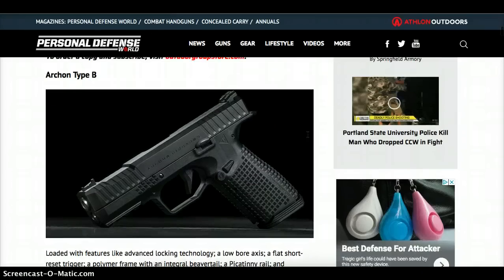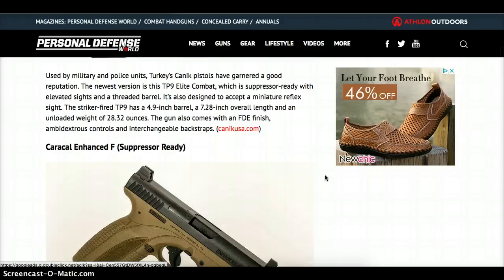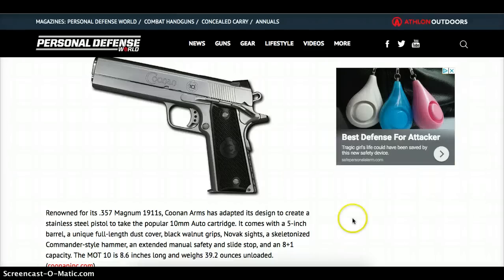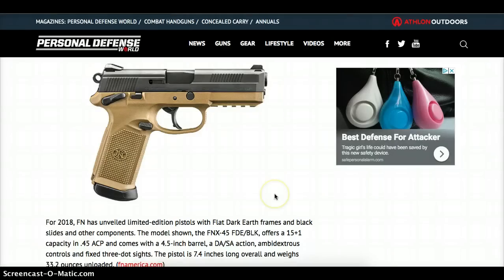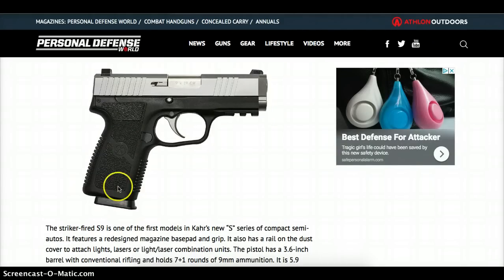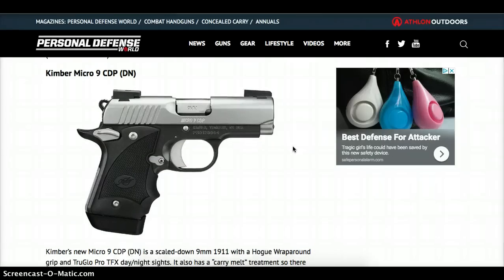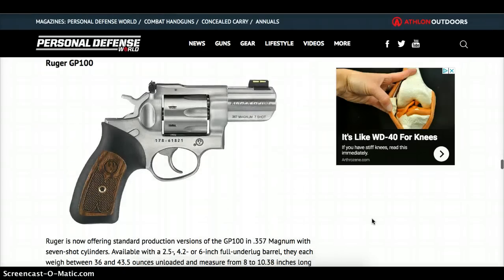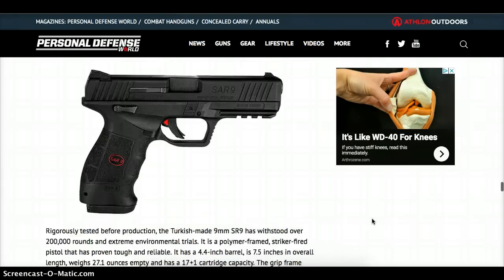(Part 1 of 2) 39 new handguns coming out late spring/summer 2018!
Let's take a look at new handguns that are coming out this spring and summer!  Part 1 of 2! My two videos give a brief summary of these new guns!